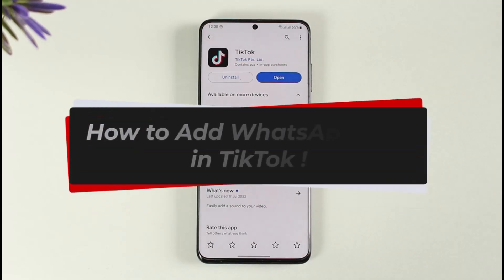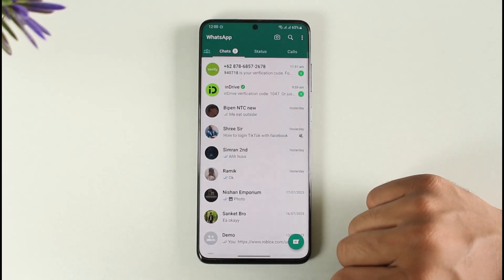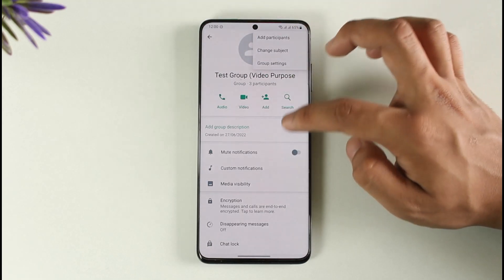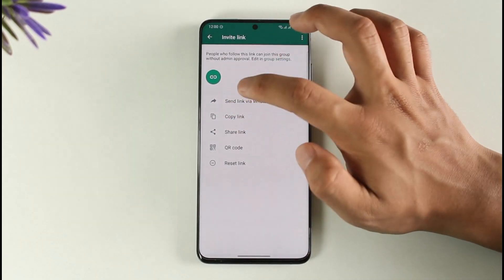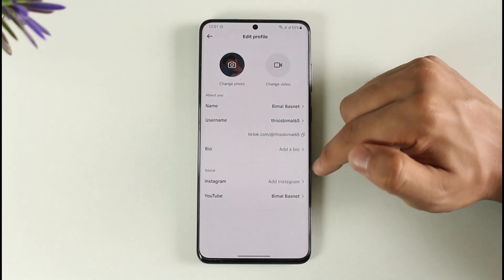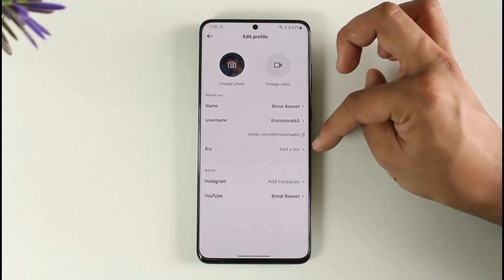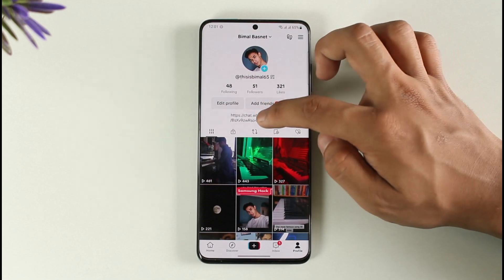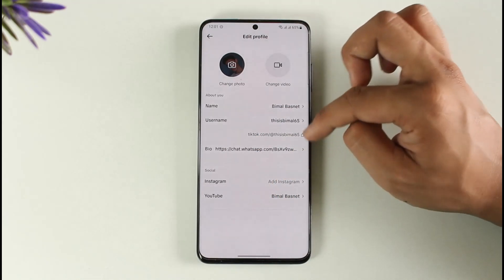How to Add WhatsApp Link in TikTok !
In this tutorial video, I am simply going to show you how you can add a WhatsApp link to your TikTok bio.

~Chapters:
0:00 Introduction
0:12 Copy the Link
0:29 Add Link to TikTok
1:27 Conclusion